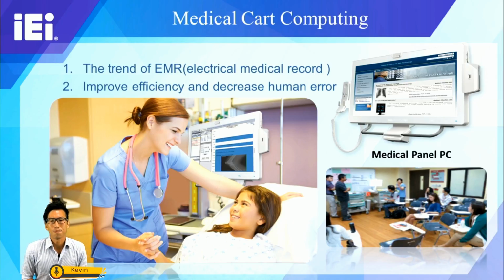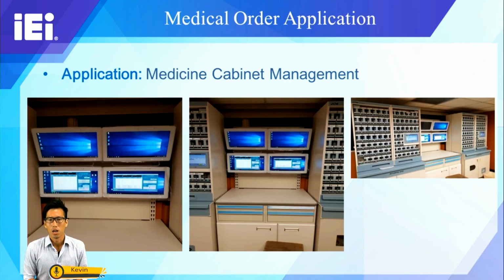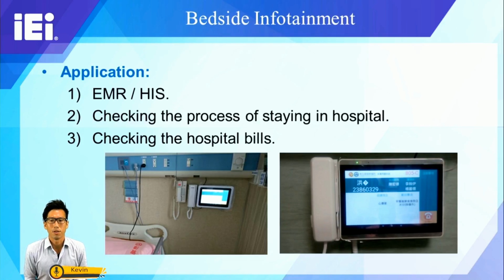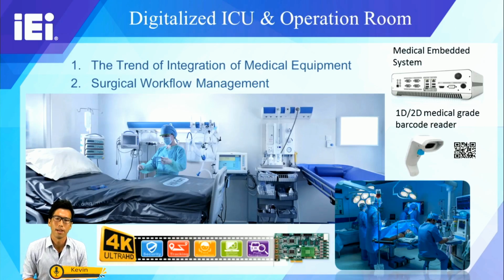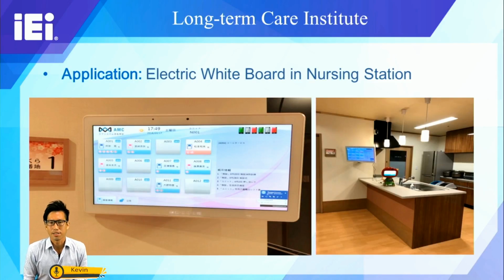Introducing the IEI BIS-W19C-ULT4 Medical Panel PC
We delightfully invites you to join our live stream to learn more about our IEI BIS-W19C-ULT4 on Thursday,19 July 2018, at 18:00pm TPE.
IEI HDB-301R and QNAP DJ2 will be used for this 1080P live streaming event.